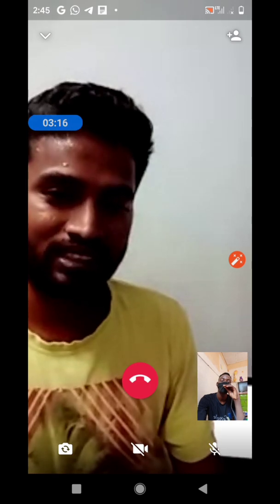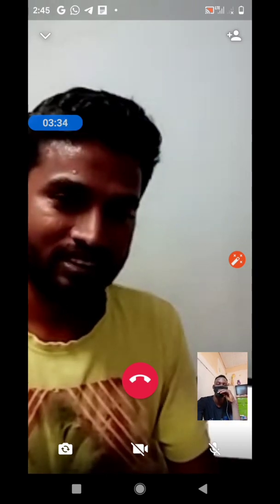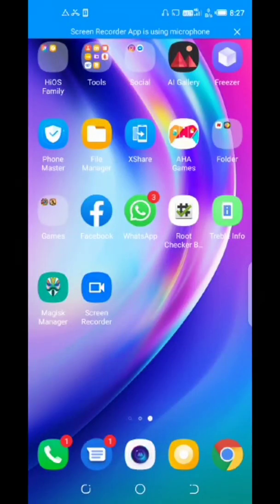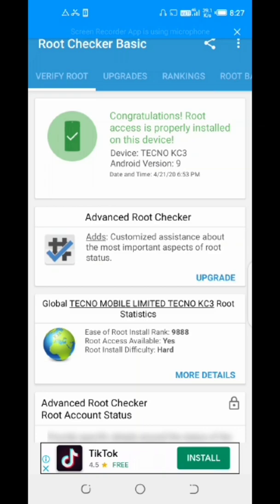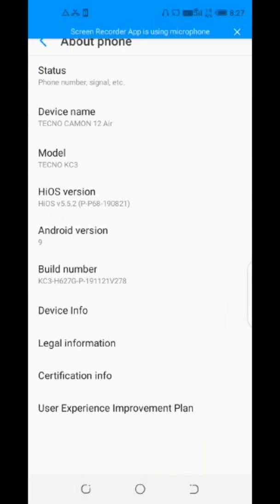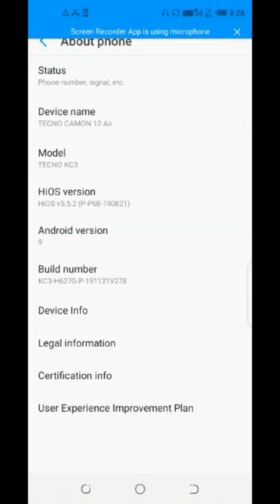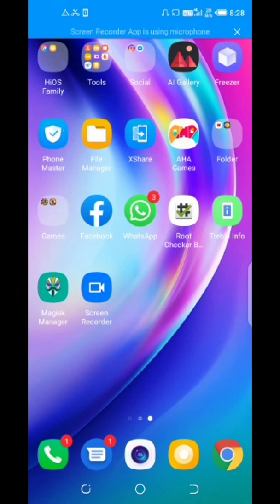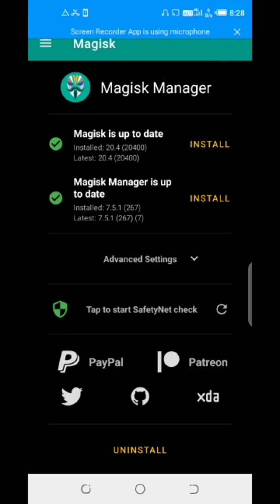TECNO camon 12 air KC3 Root_with_proffs_By_Team_SHB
Finally we brought you

 TECNO camon 12 air kc3 rooting process

In this post you will see how you can Root your KC3 to gain Root access so let's start

But any way before we begin let start by telling you to afford the following Requirements below👇👇

(1) Adb drivers installed on your pc

(2) Calm Your mind

(3) Magisk latest version

(3) Bootloader should be unlocked

Assuming your device bootloader is unlocked then download a root File that matches your device Current build number

from BUILD NUMBER Option you will see

Something like this👉KC3-H627G-P-191121V278

eg. You should download this 👉KC3-H627G-P-191121V278

If you did not see your build number from

This list then you can comment on comment section so that we can help you find one

    From HERE
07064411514  guyz take the number quickly because i wont let it for long